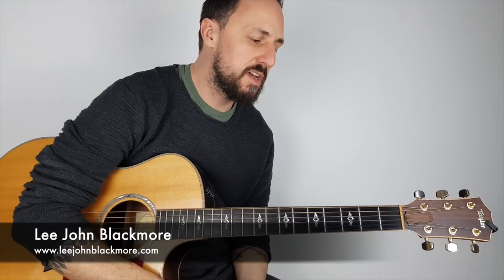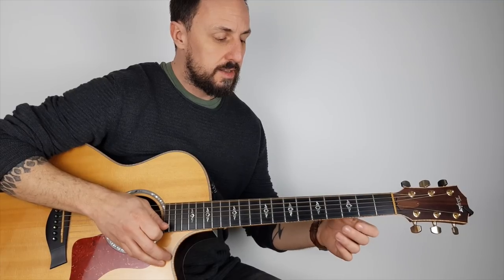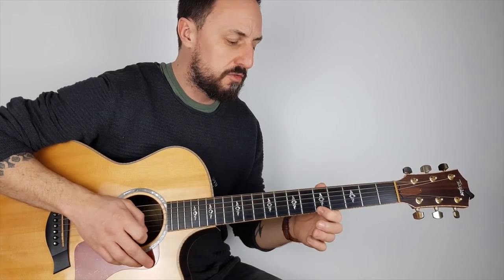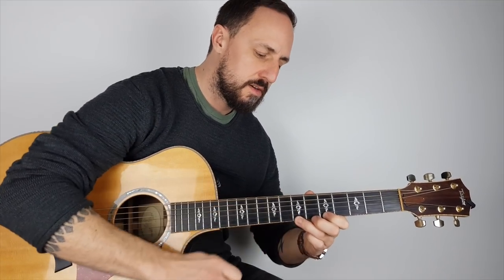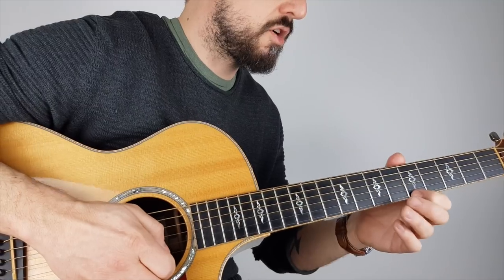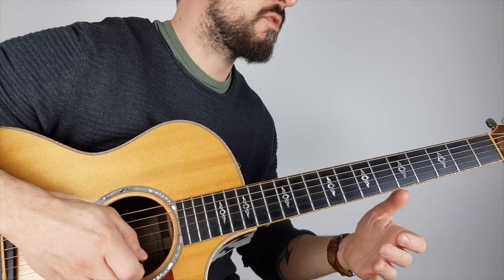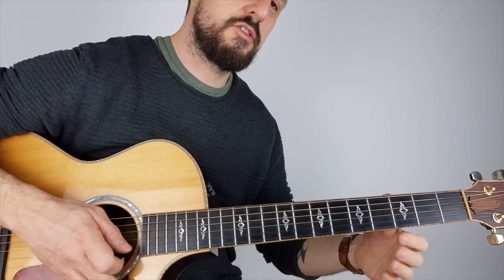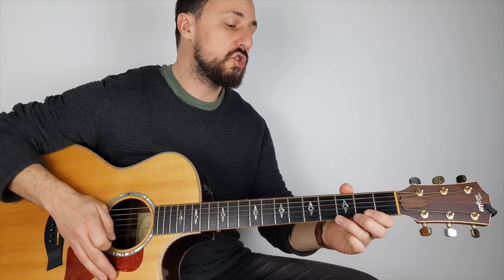Guitar Hammer on & Pull off's essential guitar lesson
Guitar Hammer on & Pull off's essential guitar lesson. Step by step, easy to follow lesson.  For complete beginners.